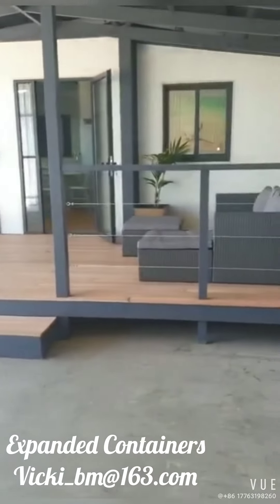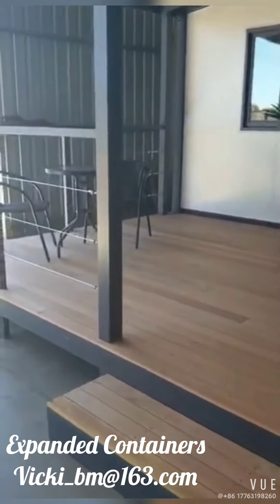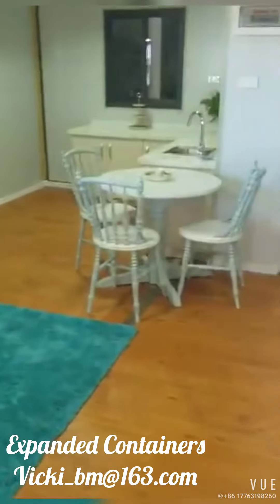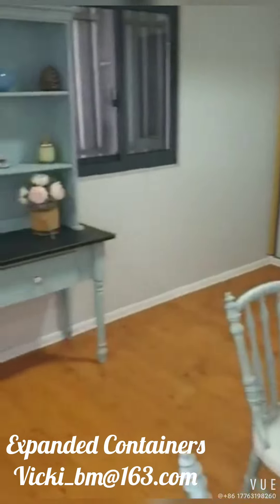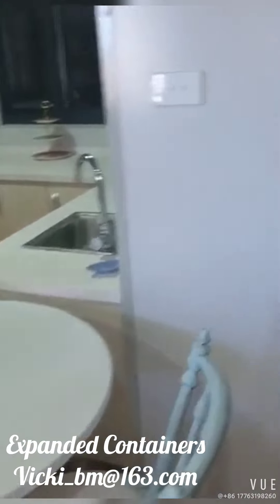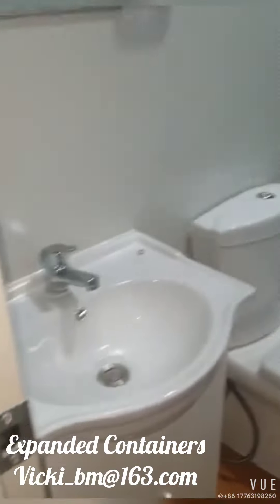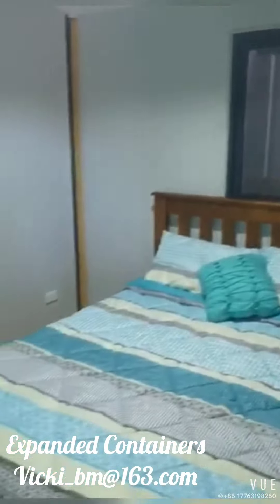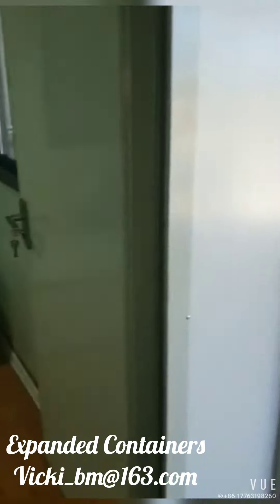Expanded containers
the expanded containers peovoded for our cuatomers